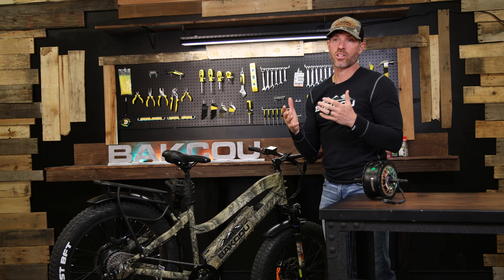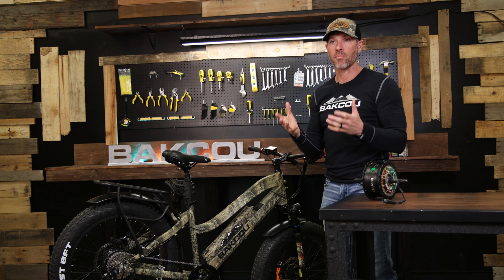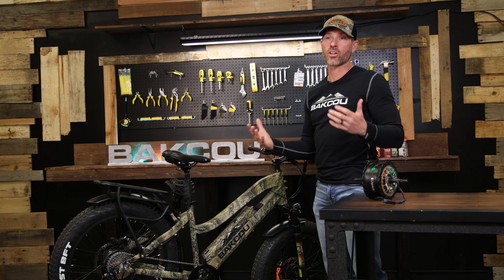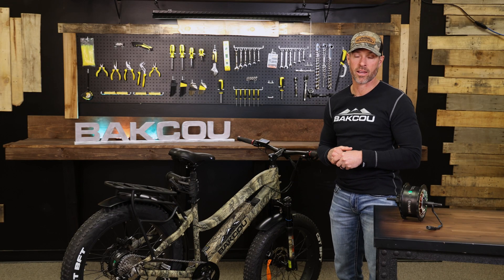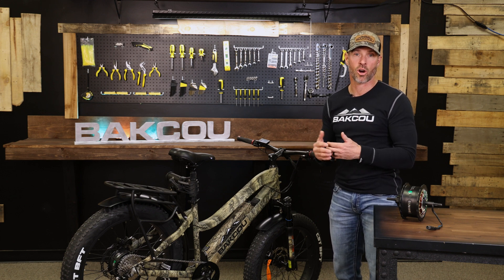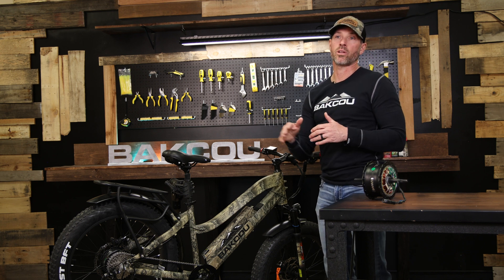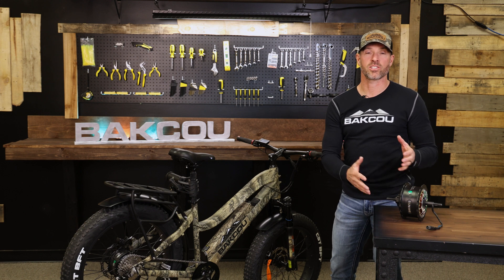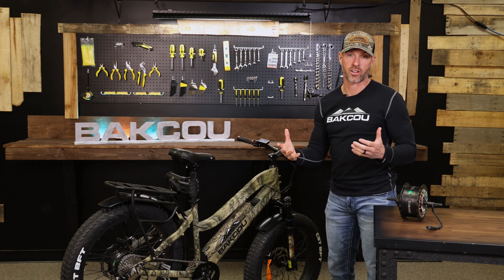What is an electric bike hub-drive motor?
If you've ever looked at buying an eBike, you've seen two types of motors; mid drive and hub drive. In this video Bryan teaches about the hub drive motor and how it works.